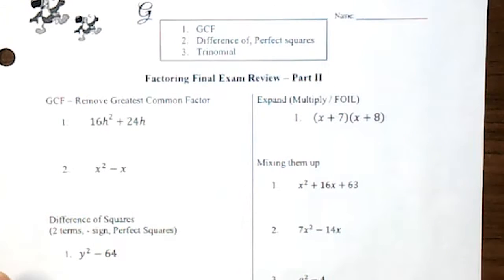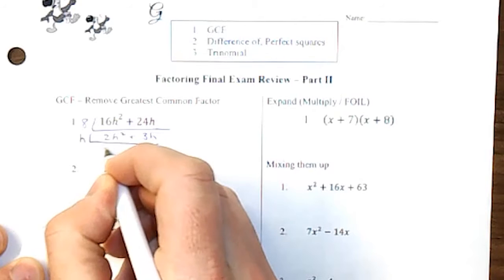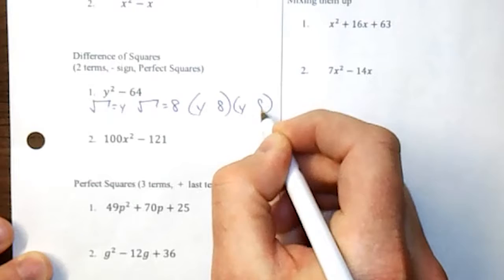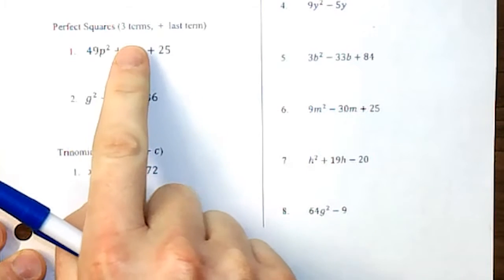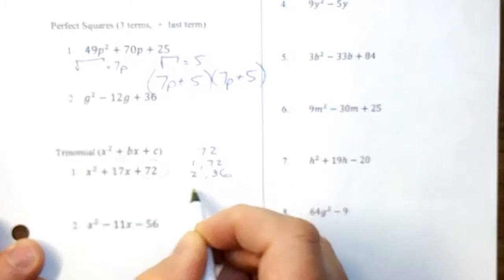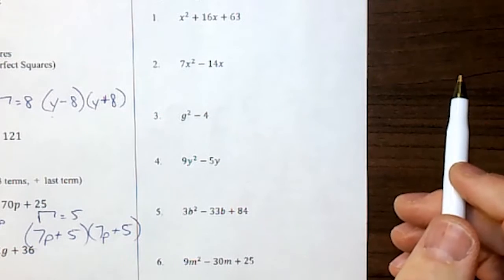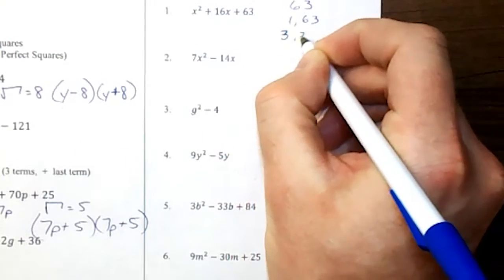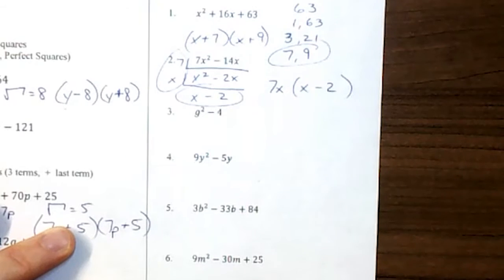Factoring Part 2 vG Answer Key